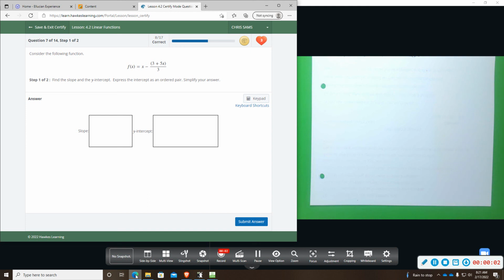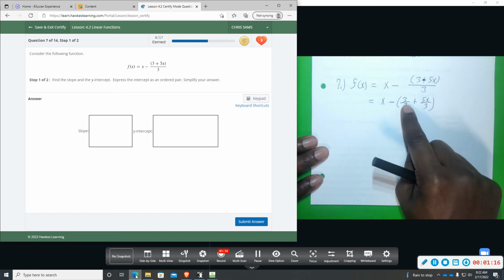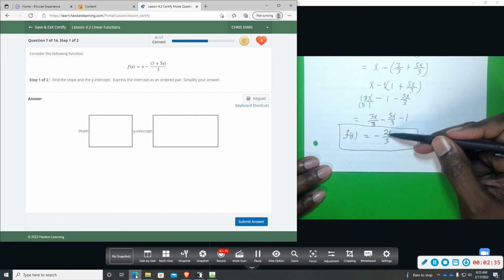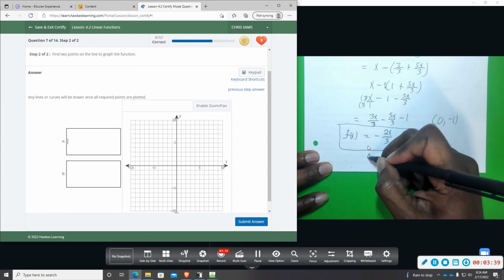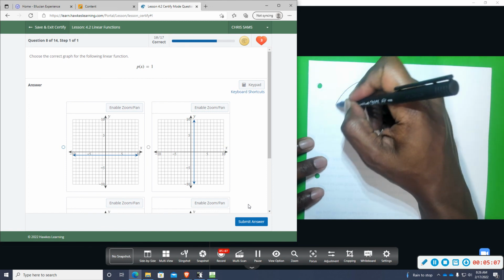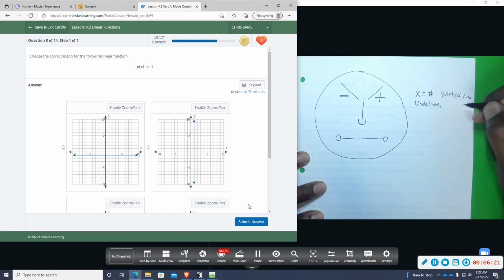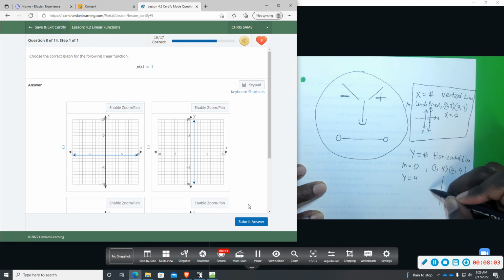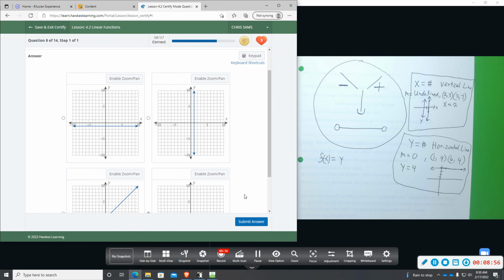LSCO CA 4 2 7,8